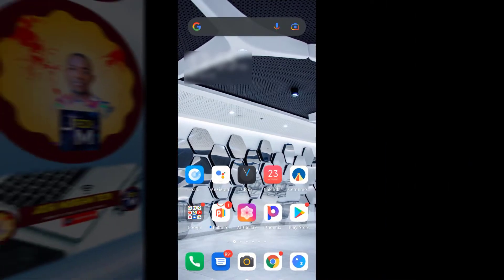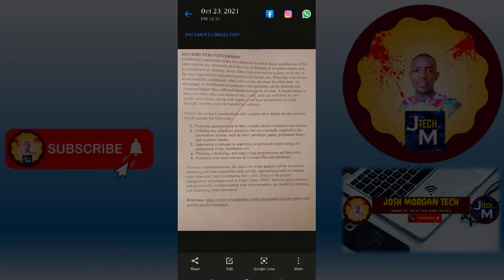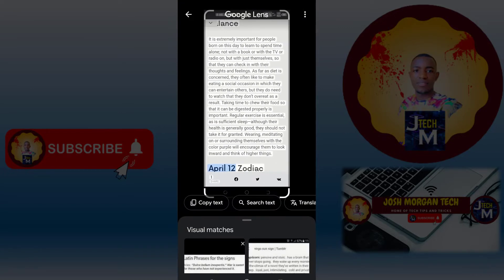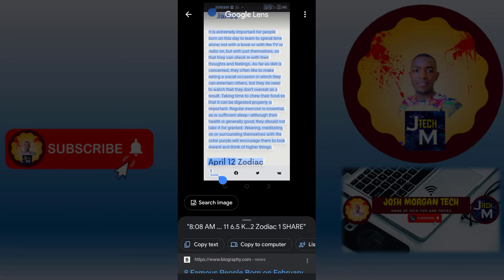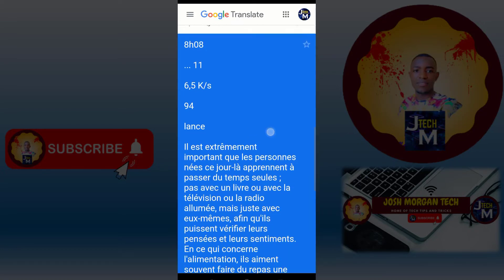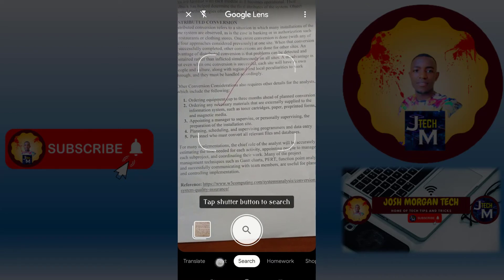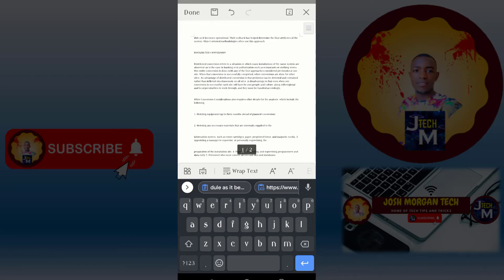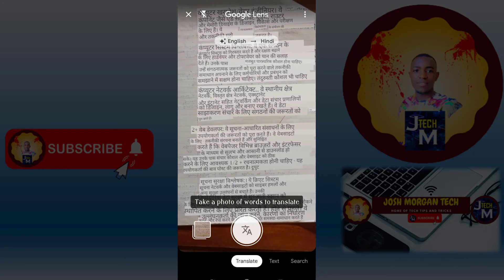How to Convert/Translate Text on a Hard Copy to Editable Text - Soft Copy - 1 Second |2022|On Phone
In this tutorial video, learn how you can convert  or translate hard copy documents to editable text that you can edit using your iPhone or Android phone. I show you how to download and install the free app and then I convert a letter to text that I can edit on either my phone or PC.